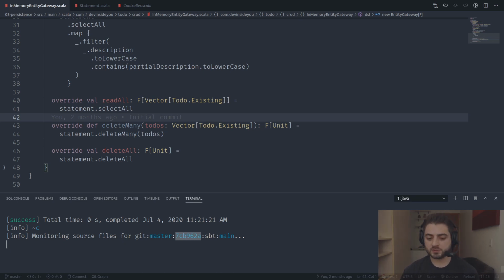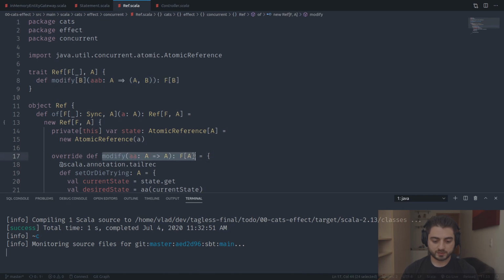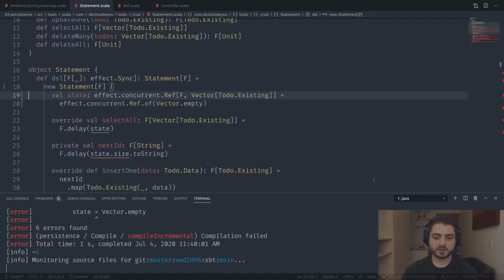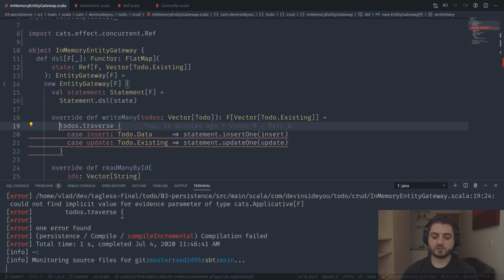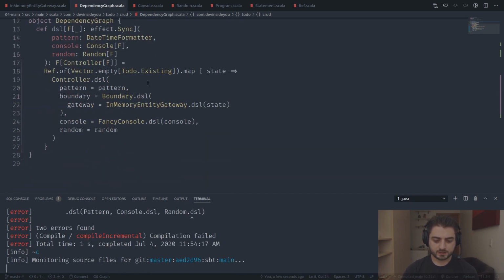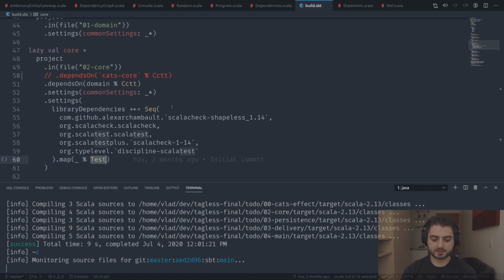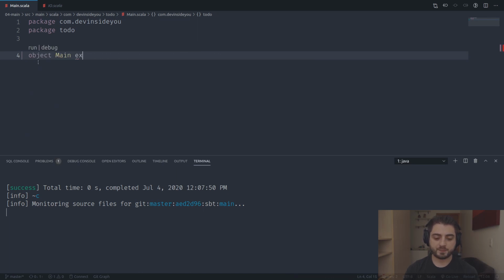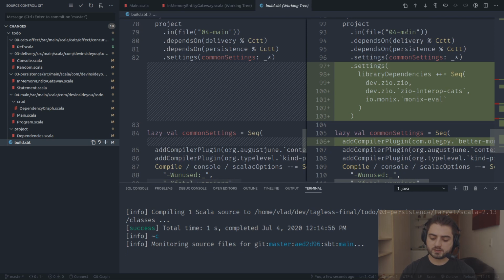Tagless Final - Part 8.2 - main (The Big Rewrite)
In this video we are finally going to see our tagless final todo app in action. We will also talk a little about concurrency and start using cats-effect, monix and zio all in the same app. This is part 2/2.

Table of Contents:
00:00 Atomicity
02:42 Cats.effect.concurrent.Ref
21:30 Delaying the creation of mutable state
30:10 Better monadic for
31:19 Using the real cats and cats-effect libraries
33:31 Using cats-effect, zio and monix for F[_]
42:42 Cleanup